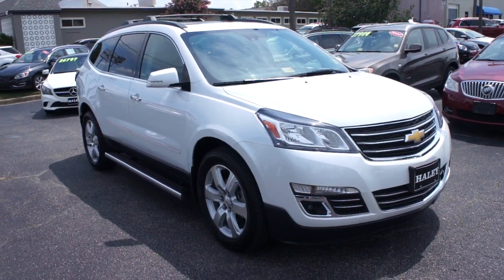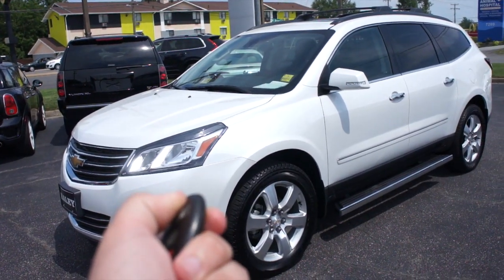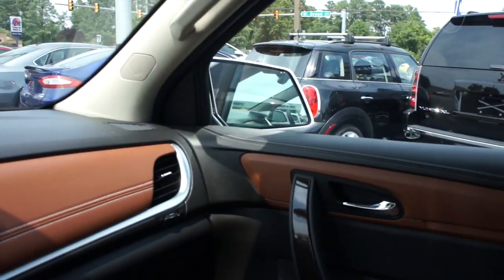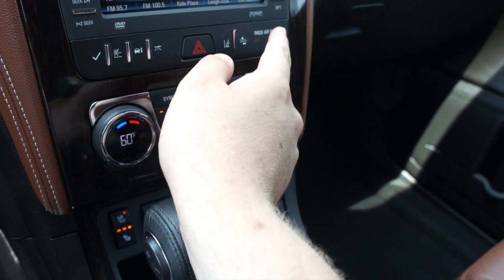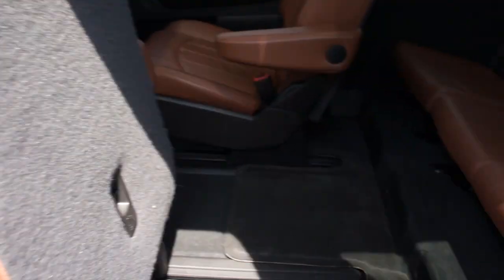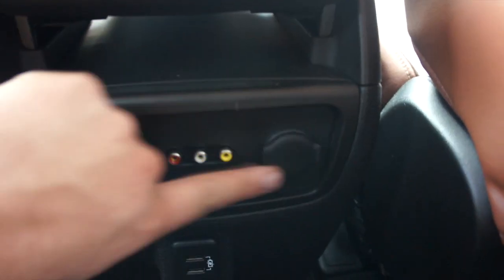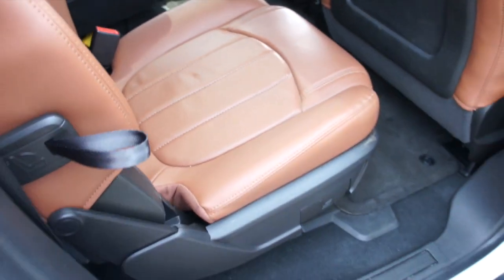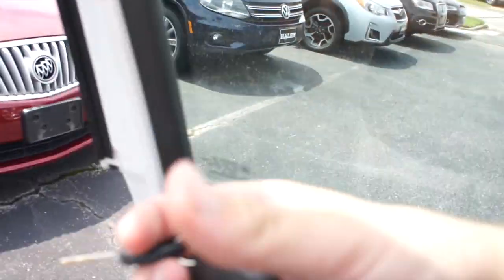*SOLD* 2017 Chevrolet Traverse Premier FWD Walkaround, Start up, Tour and Overview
I seem to get requests for these a lot so finally a 17 model on the channel! Last year of this body Traverse too.